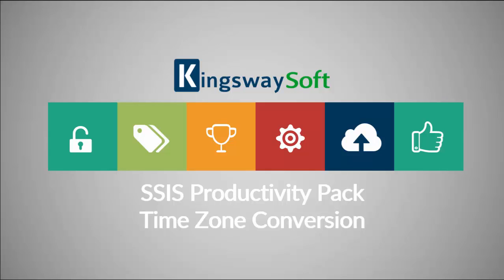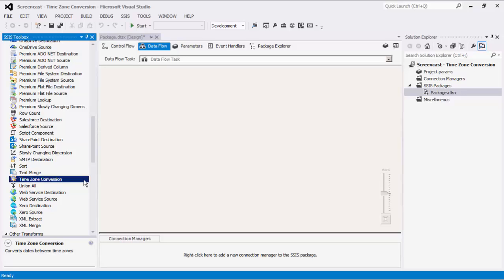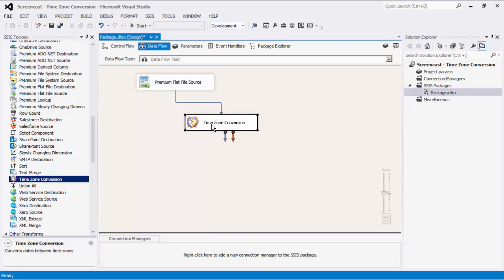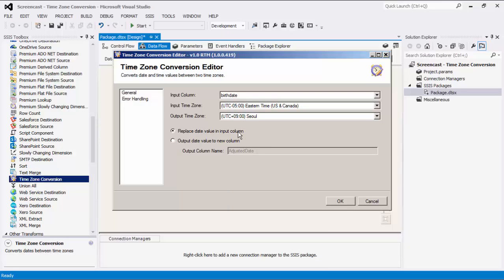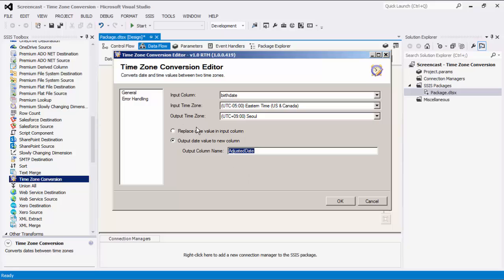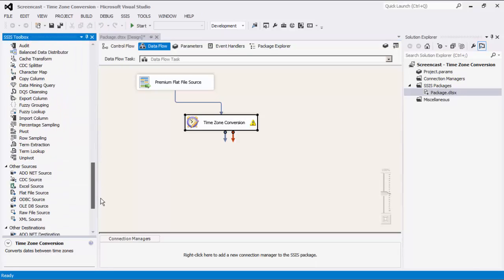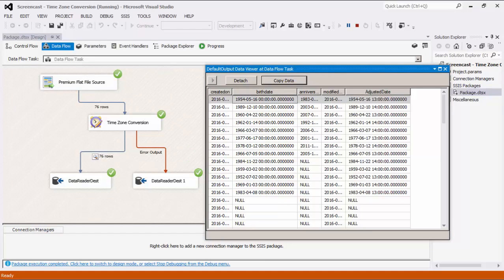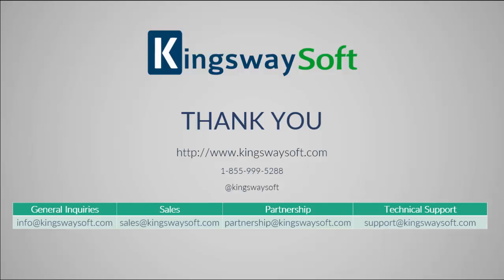The Time Zone Conversion Component in the SSIS Productivity Pack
The Time Zone Conversion component is an SSIS add-on component from the SSIS Productivity Pack which can be used to convert a date column from one timezone to another.

You can learn more about this component from the help manual

The component, along with all others found within the SSIS Productivity Pack, is available for download